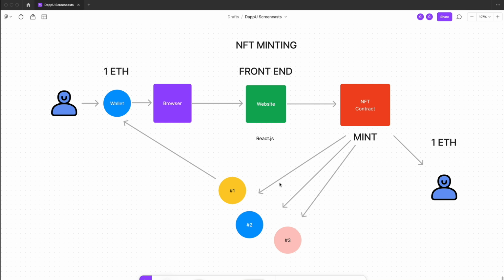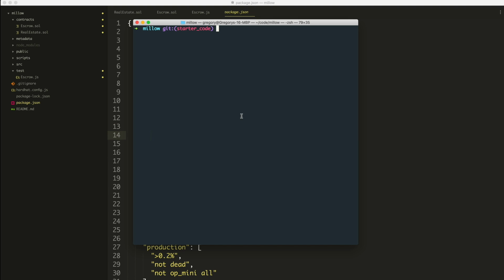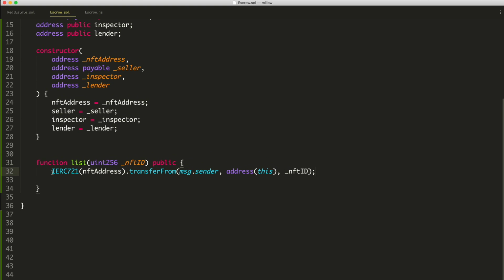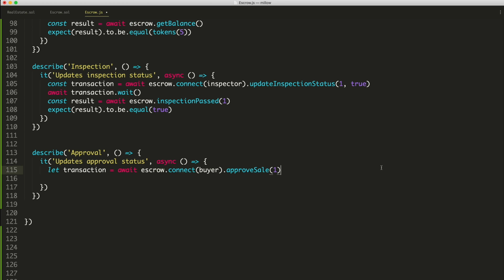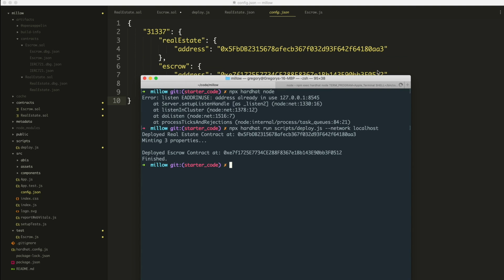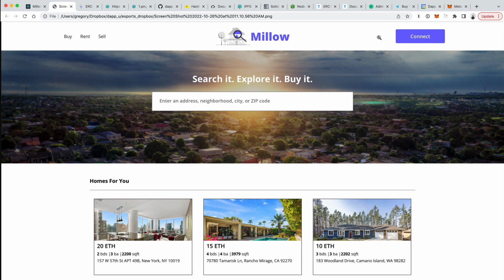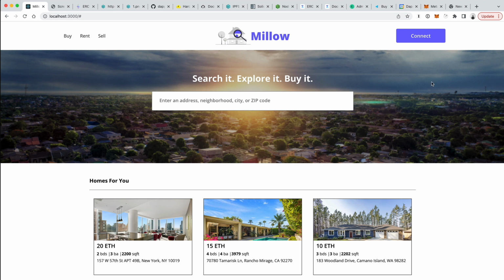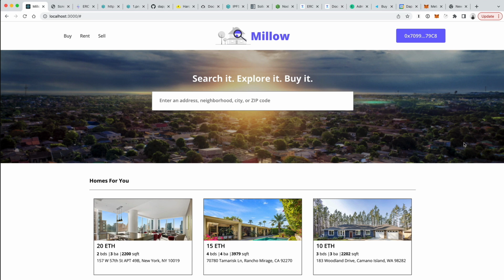Code a Web 3.0 Real Estate App like Zillow Step-by-Step (Solidity, Ethereum, Hardhat, React)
00:00 Intro
01:14 Overview
05:56 Create Project
15:24 Escrow Contract
37:27 List Property
56:25 Earnest Deposit
01:02:41 Finish Contract
01:18:56 Deploy Contracts
01:30:07 Create Front End
01:35:25 Connect to Blockchain
01:42:43 Navbar
01:47:27 Search Bar
01:51:56 List Properties
02:03:53 Buy Property